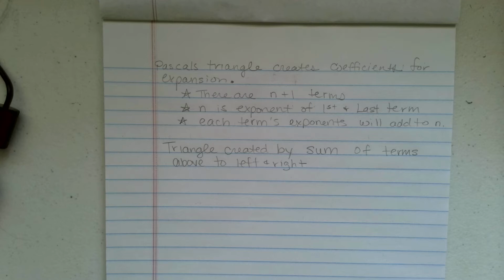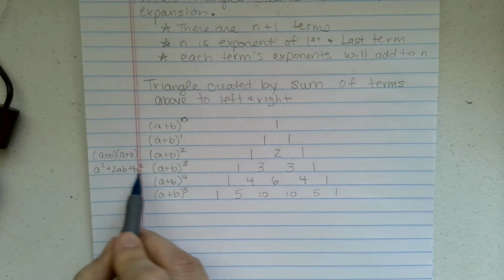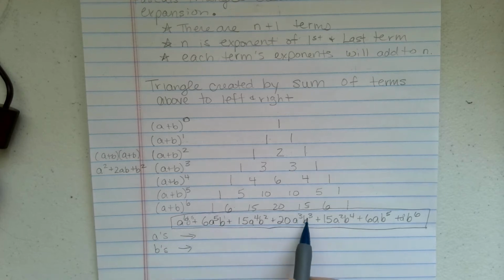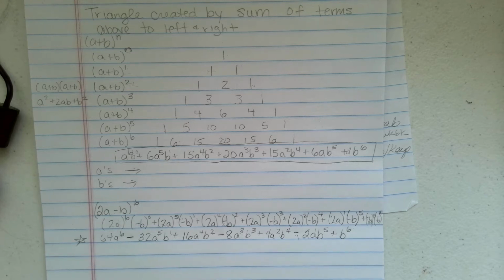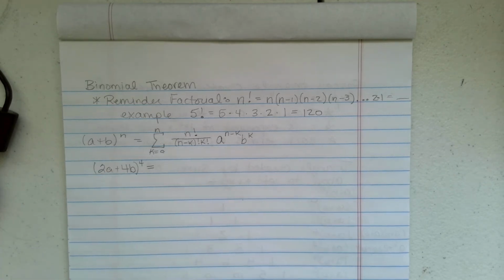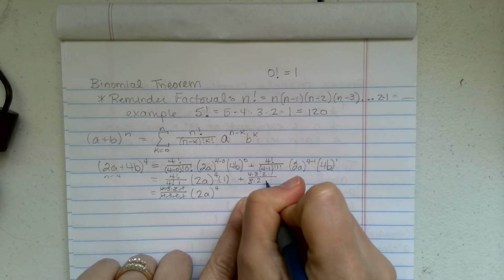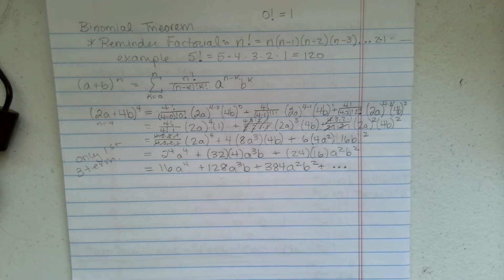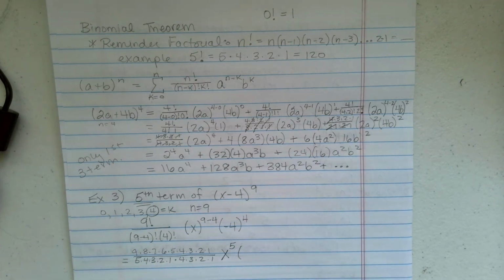10 6 Notes Binomial Theorem